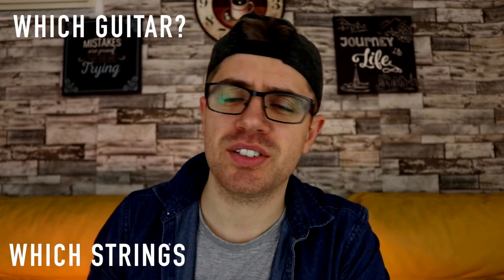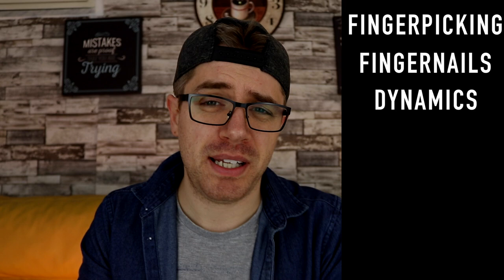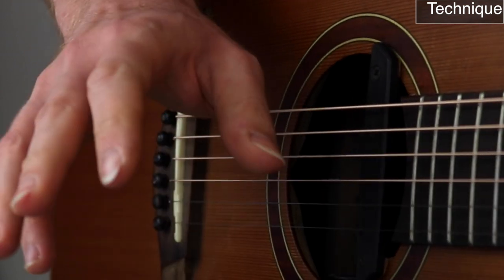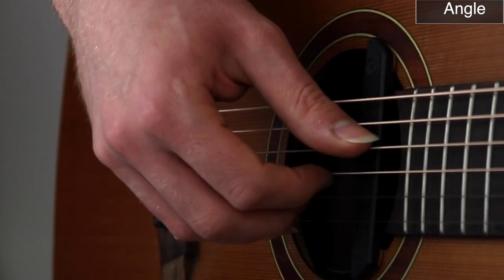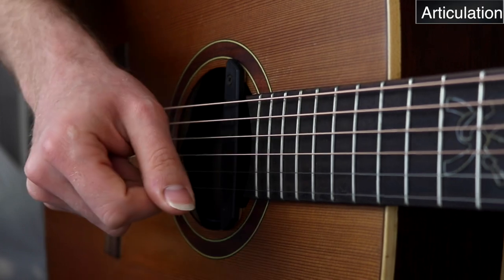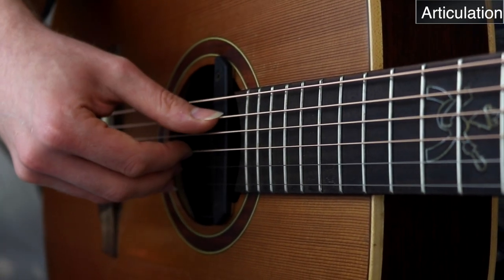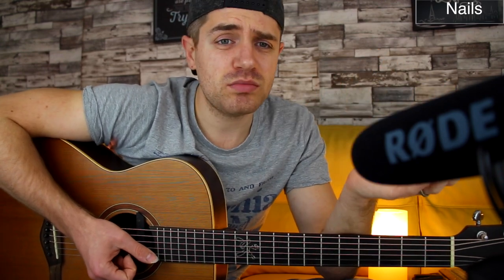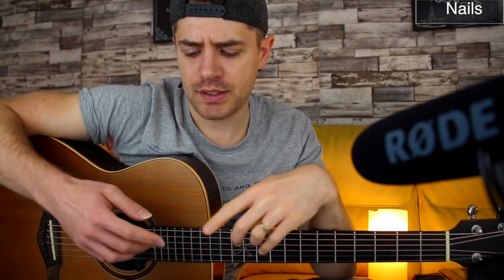Fingerstyle Guitar Explained - How to Get The Tone That you Want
Let's talk about fingerstyle technique. Let me show you how to get the tone that you want using the fingerpicking technique. You will learn how to position the right-hand correctly and how to pluck the strings. Also, I am going to show you how I file my nail for fingerstyle.

GUITAR 1: Eko Massimo Varini Signature
GUITAR 2: Journey Instrument Sitka Sapele OF410
EFFECTS: Boss GT10
RECORDING: Boss Micro BR80
STRINGS: Elixir 010

🎸RECORDING
CAMERA 1: Canon 80D
CAMERA 2: Canon 700D
MIC: RODE

🎸EDITING
Final Cut Pro X
MacBook Pro

How long have you been playing guitar for?

All the music posted to this channel are created by and belong exclusively to Marco Cirillo. For the tracks and music in this video to be used in any way requires direct permission and consent or necessary takedown action will be taken.